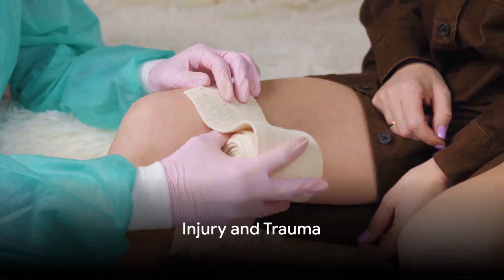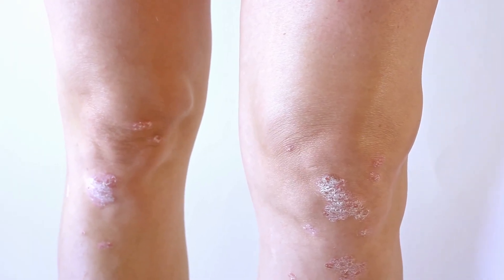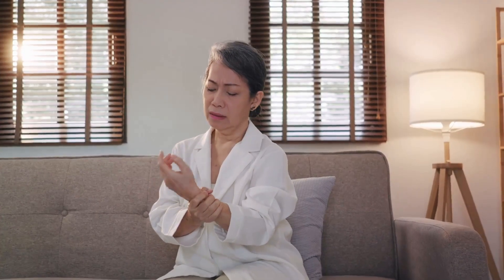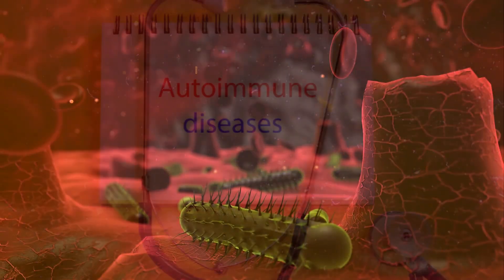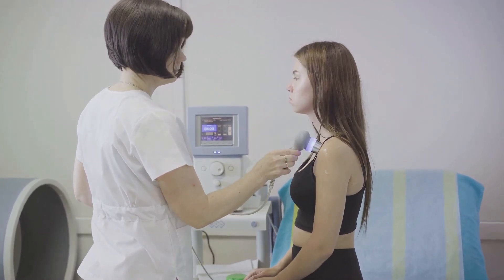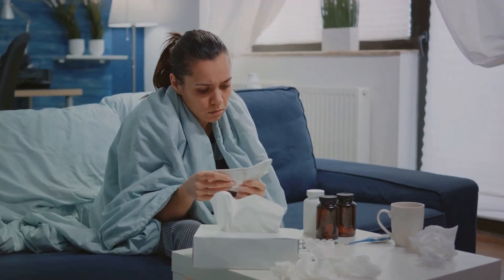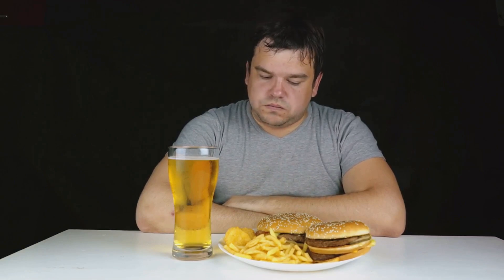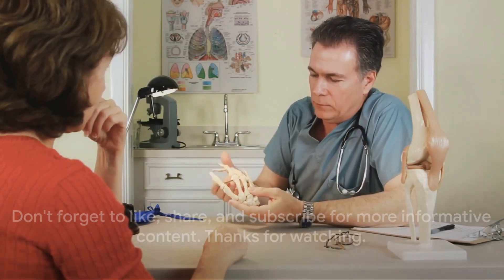10 causes of swelling in joints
In this video, we'll explore ten common causes of swelling in joints, a condition that can affect mobility and quality of life. From injuries and arthritis to infections and autoimmune disorders, we'll delve into the various factors that can lead to joint swelling. Understanding these underlying causes is essential for proper diagnosis and effective treatment. So, let's dive into the timestamps to learn more about each cause and how to manage swelling in joints effectively. Whether you're experiencing occasional discomfort or chronic swelling, this video will provide valuable insights to help you address the issue.

Timestamps:

0:00 - Introduction to joint swelling
0:20 - Injury or trauma
0:31 - Arthritis
0:44 - Bursitis
0:55 - Tendonitis
1:07 - Infection
1:20 - Autoimmune disorders
1:32 - Overuse or repetitive motion
1:43 - Obesity
1:56 - Medication side effects
2:09 - Lifestyle factors
2:24 - Conclusion

As we wrap up, we've covered ten common causes of joint swelling, shedding light on factors that can impact your mobility and well-being. Let's spread awareness about joint health and empower each other to take proactive steps towards better well-being.